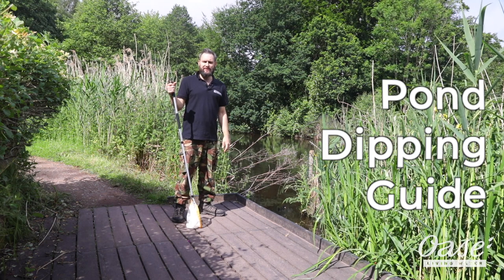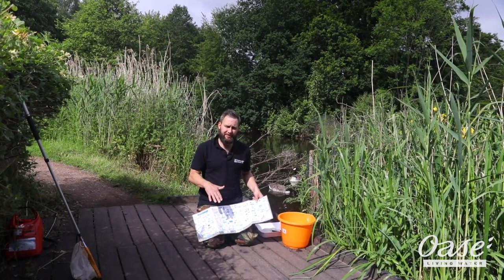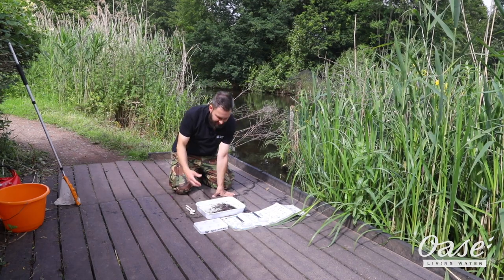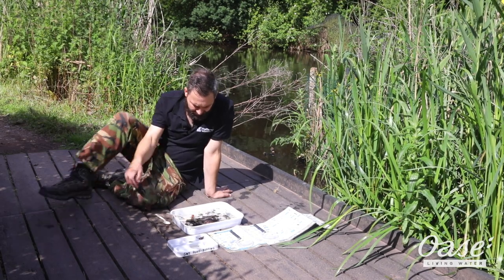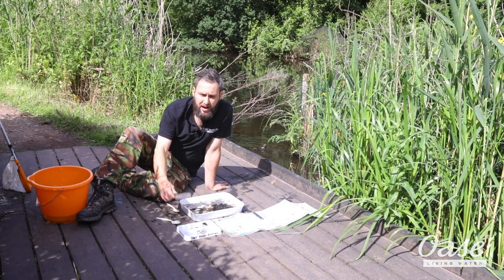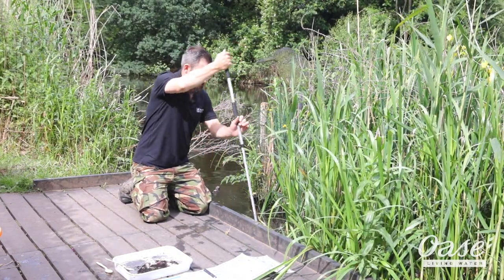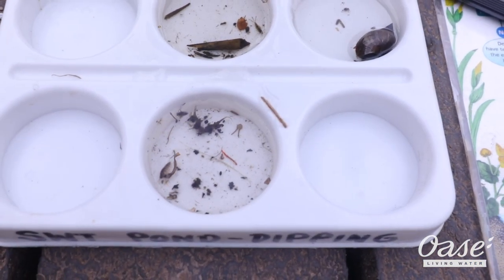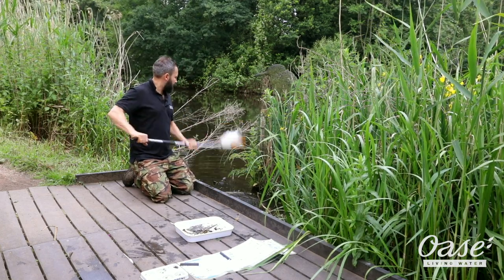Pond Dipping Guide - Staffordshire Wildlife Trust with OASE UK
OASE met with Duncan from the Staffordshire Wildlife Trust. We wanted to help give you a complete pond dipping guide. We hope that it helps you and your family enjoy your pond more. And discover some amazing wildlife creatures.